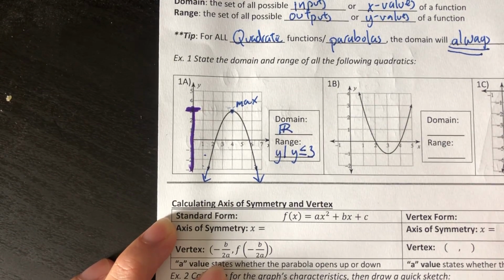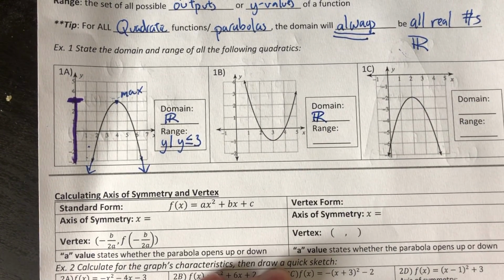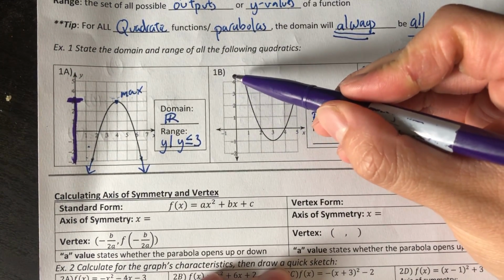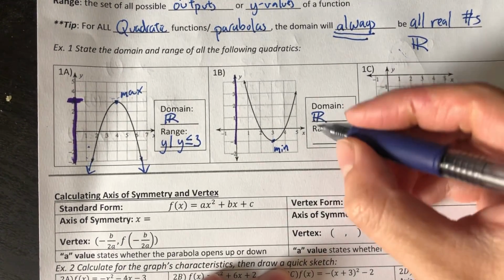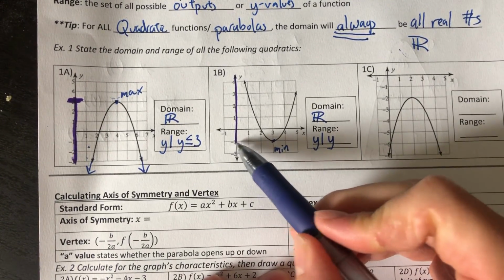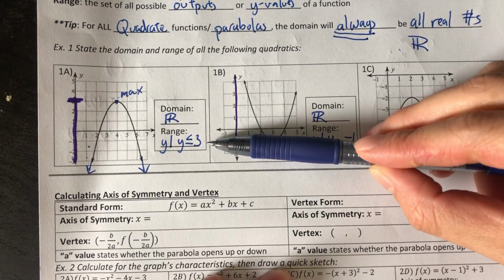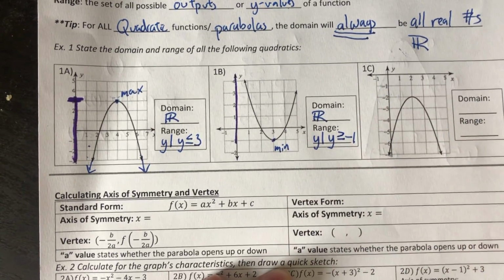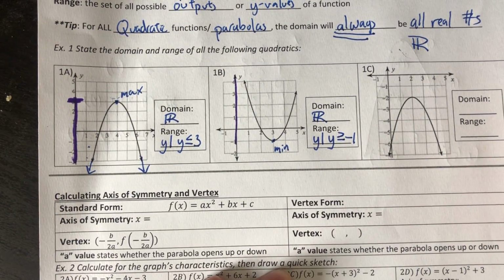Graphing Quadratics Domain and Range